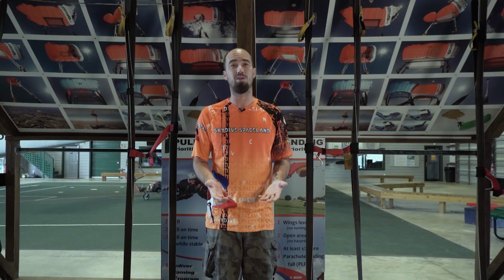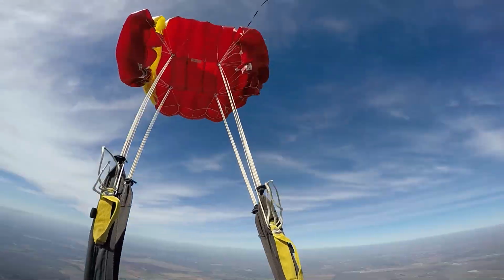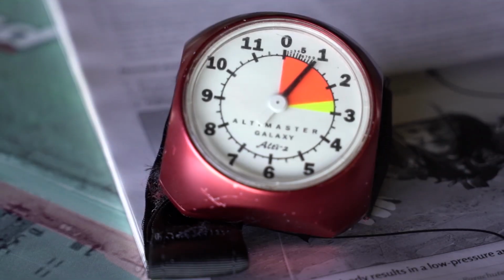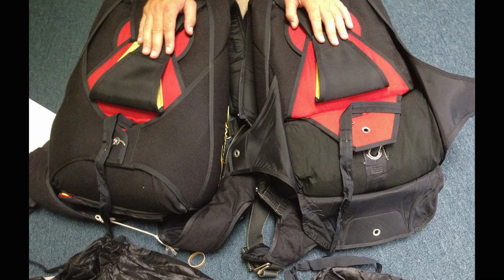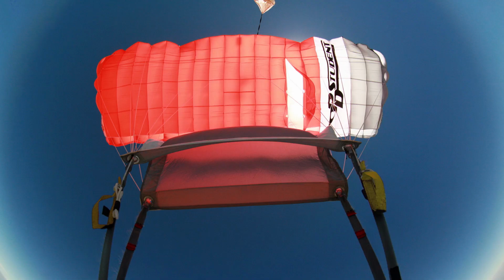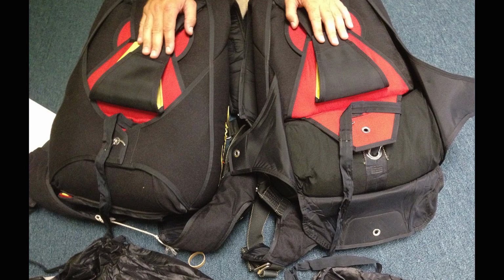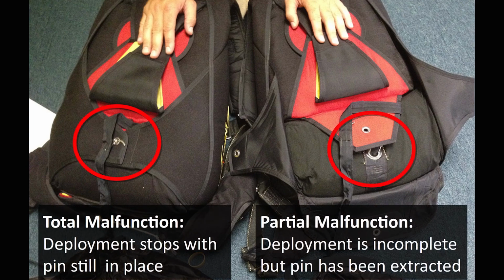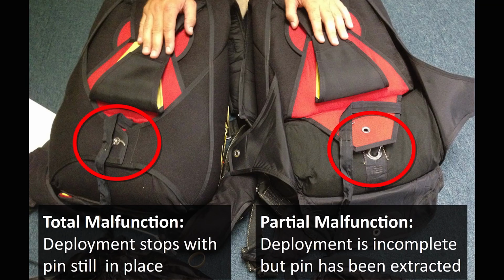Skydiver Refresher Video: Parachute Emergencies